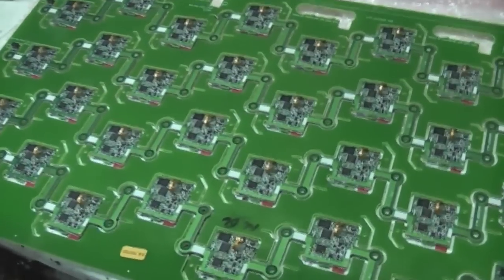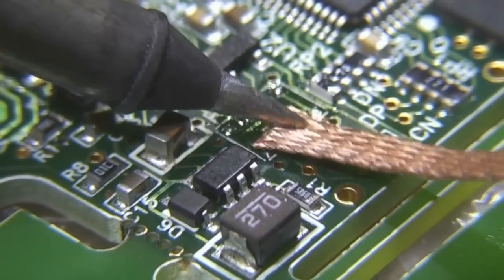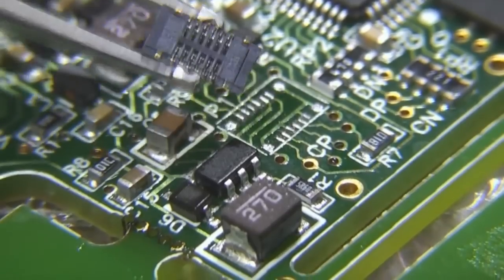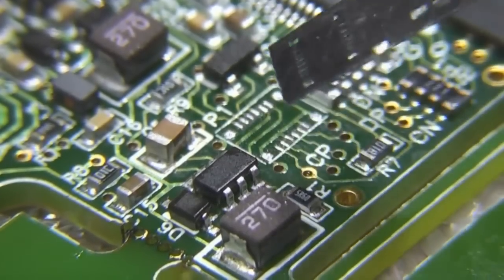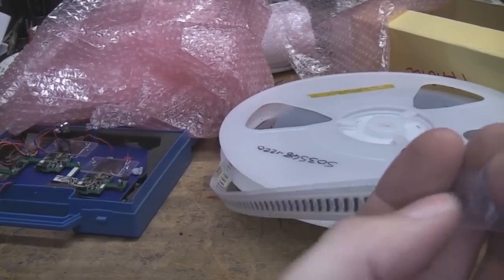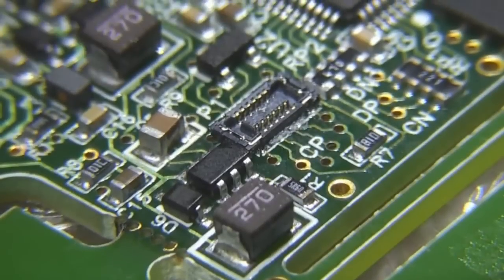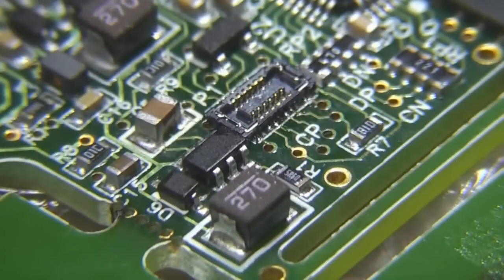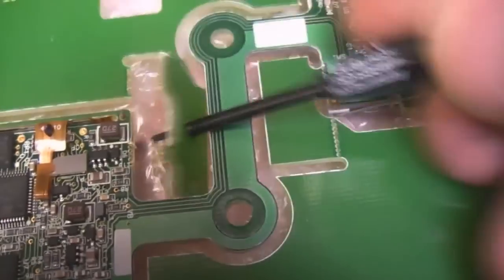Reworking a tiny connector